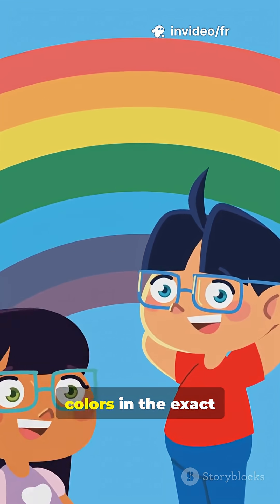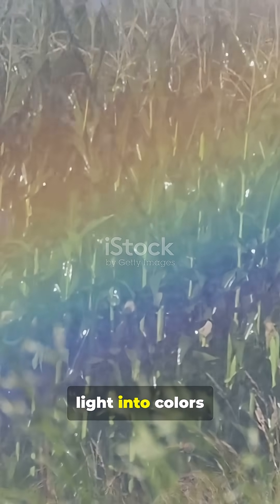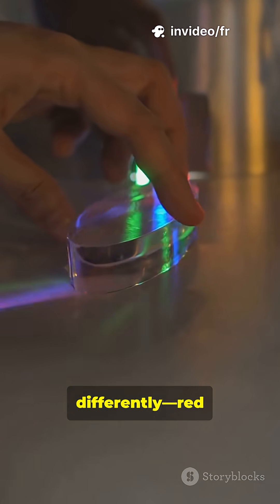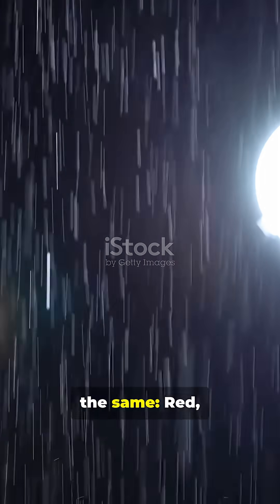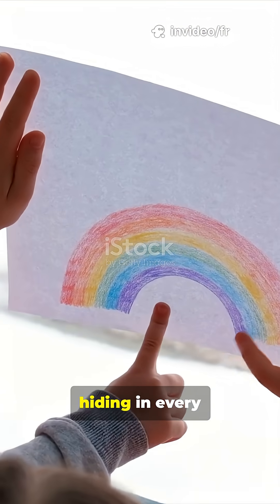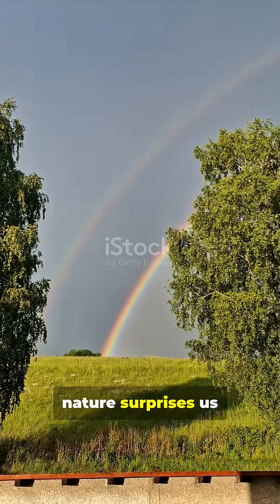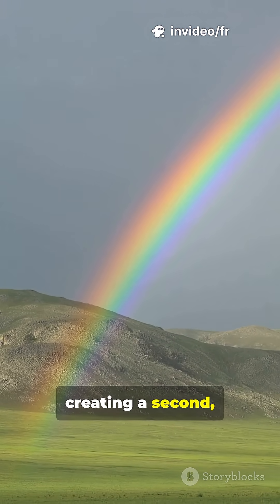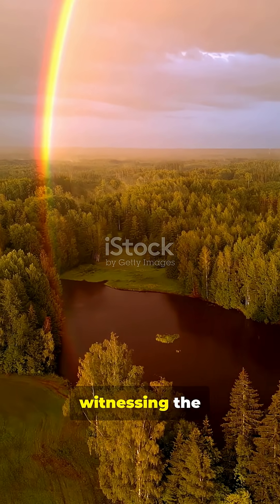🌈 You’ll Never See Rainbows the Same Way Again!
Ever wondered why rainbows always show the same color order? Discover how sunlight, raindrops, and physics work together to create nature’s perfect sequence.